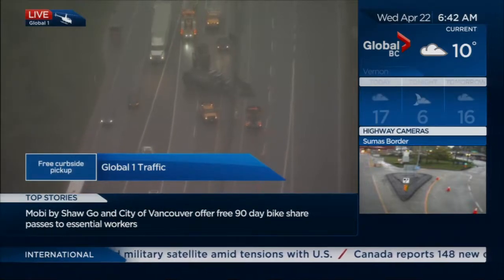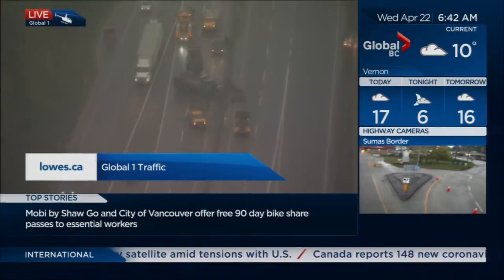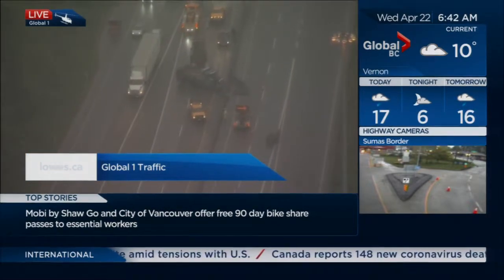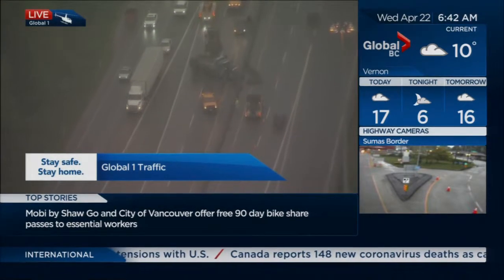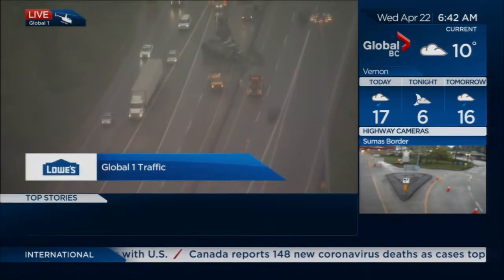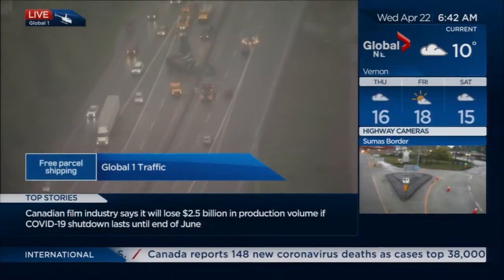RONA - Global BC Traffic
Rona - Delivery or Curb-side pickup |Global BC Traffic 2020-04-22